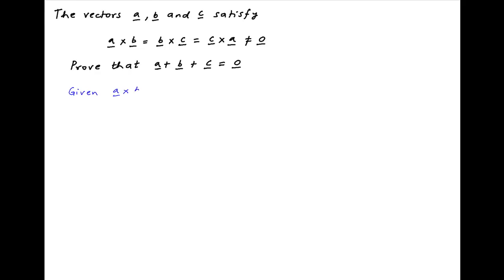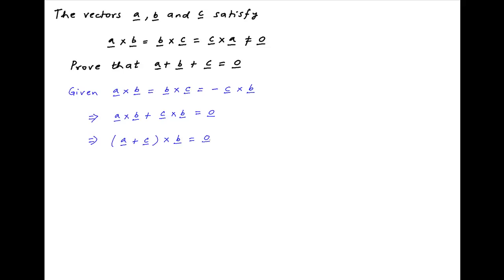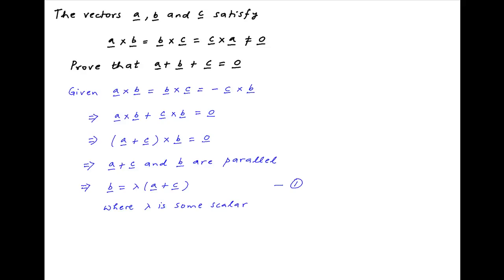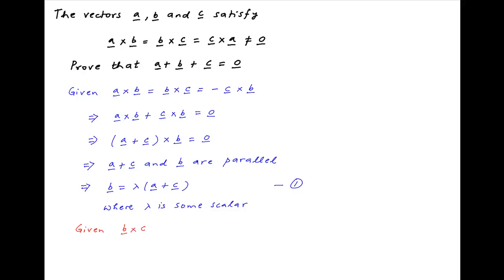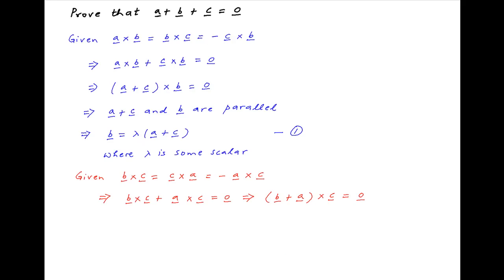[IIT 1986] Prove that a + b + c = 0 if vectors a, b, c satisfy a X b = b X c = c X a.